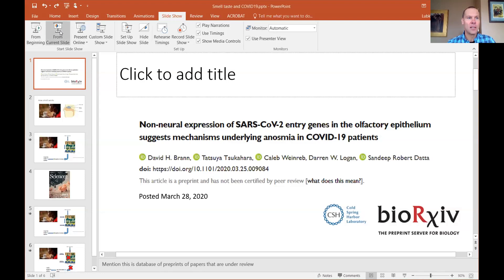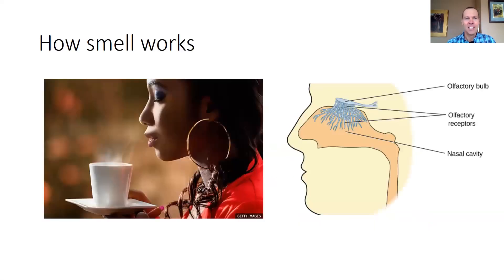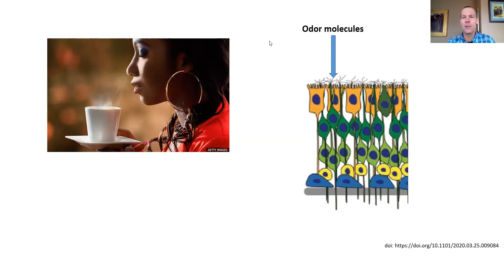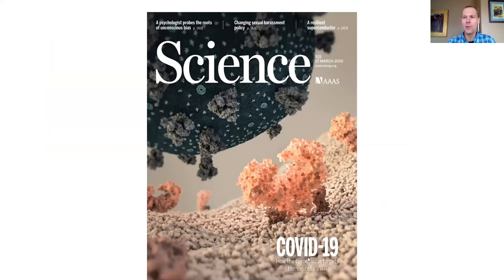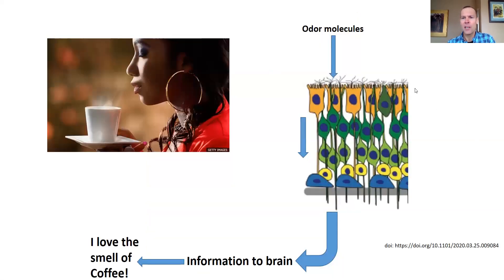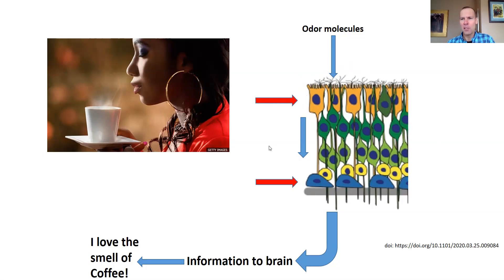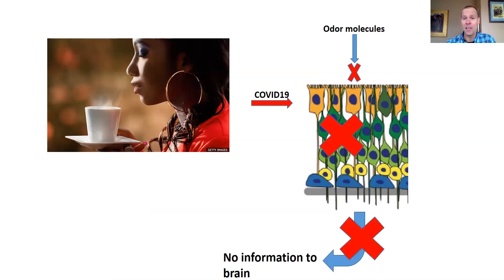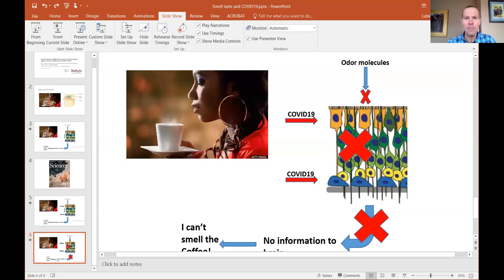Why COVID19 causes a loss of smell (and taste): the science behind anosmia and COVID19!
Some individuals experience a loss of taste and smell as a result of COVID19. How does a respiratory virus cause such an unusual symptom? Join me as I explore a recent paper out of Harvard that sheds some light on the mechanism.